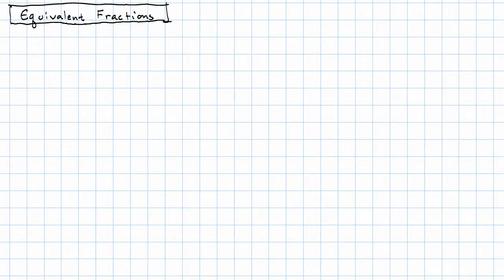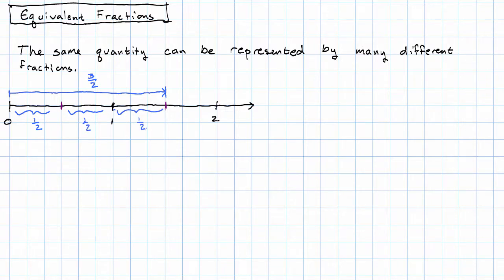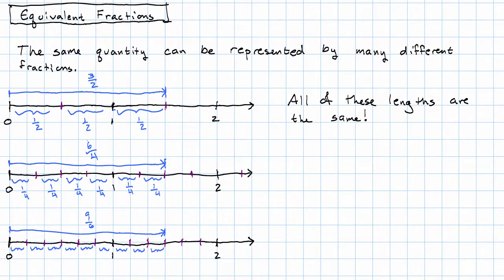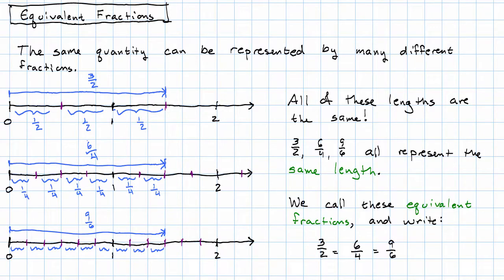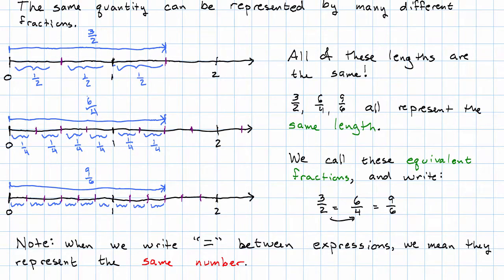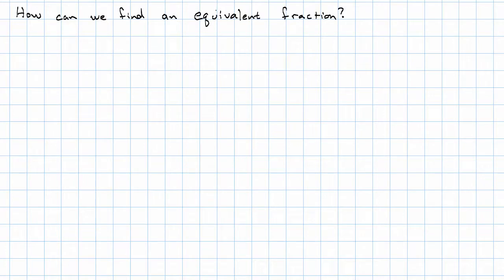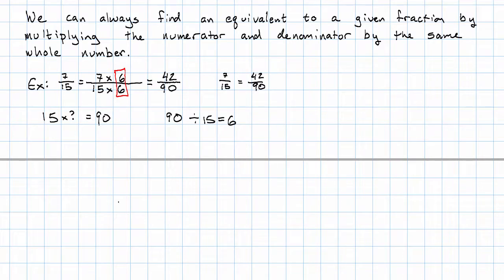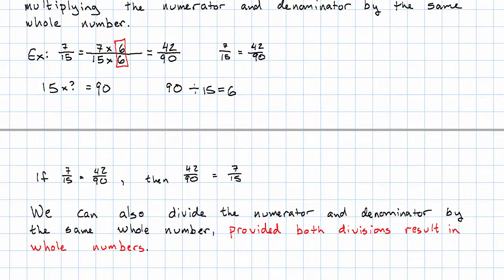2.4 - Equivalent Fractions